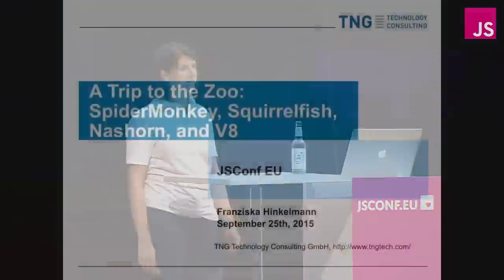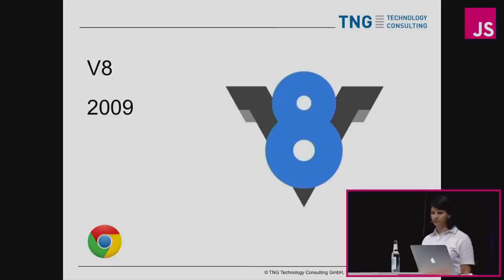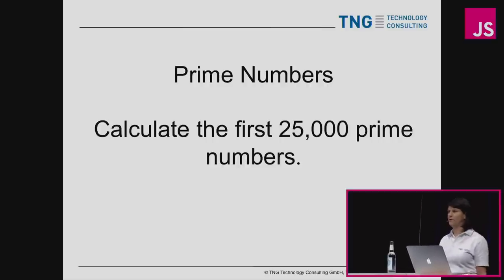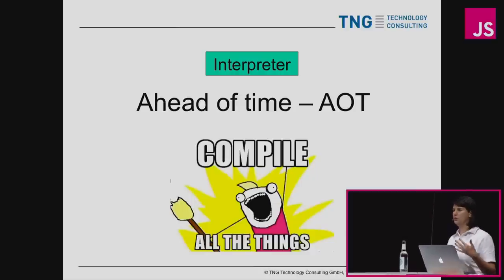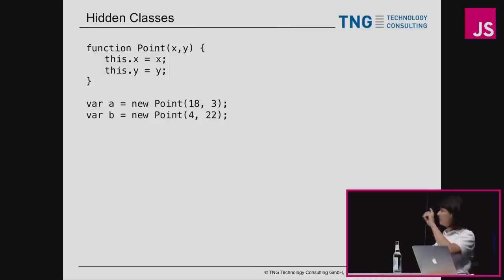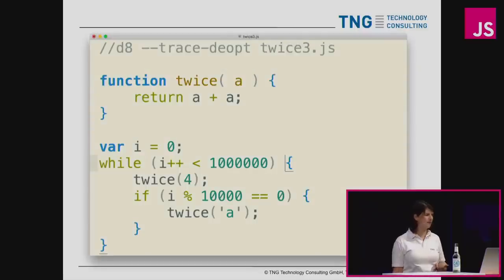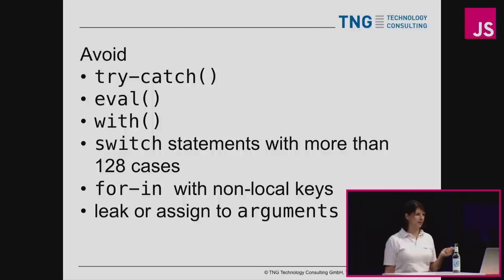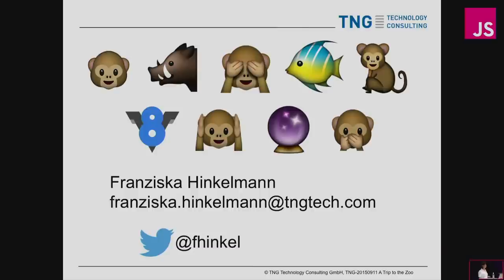Franziska Hinkelmann: A Trip to the Zoo: SpiderMonkey, SquirrelFish, Nashorn, V8* | JSConf EU 2015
Do you know how JavaScript engines work and why they are so blazingly fast?

Learn about the fundamentals like abstract syntax tree, opcodes, and just-in-time compilation. JavaScript code can be almost as fast as native C++ code. How do engines accomplish this? Lets look into optimization techniques including hidden classes, ahead-of-time compilation, and single instruction multiple data computations, which, if applied correctly, will give your code a turbo boost.

Understand the inner workings of JavaScript engines and learn by examples how to write faster code.

*SpiderMonkey, SquirrelFish (Nitro), Nashorn, and V8 are JavaScript engines for Firefox, Safari, JVM, and Chrome.